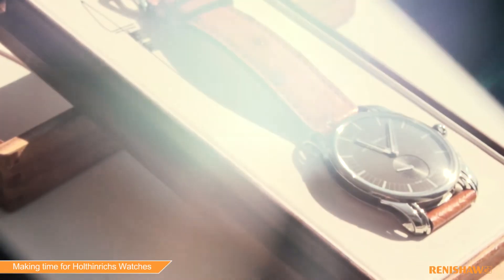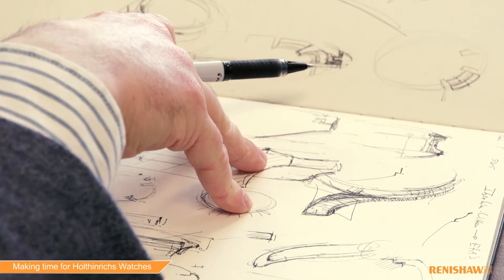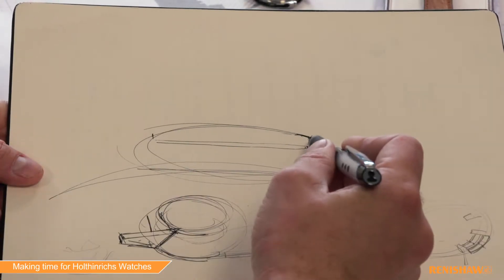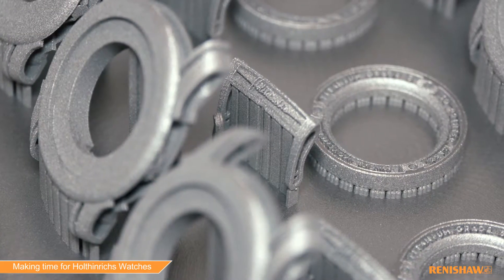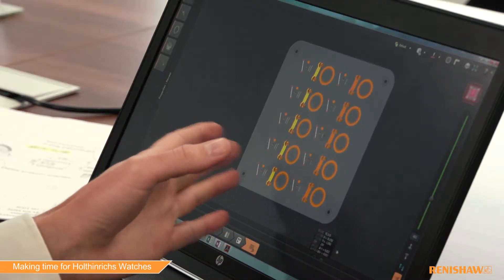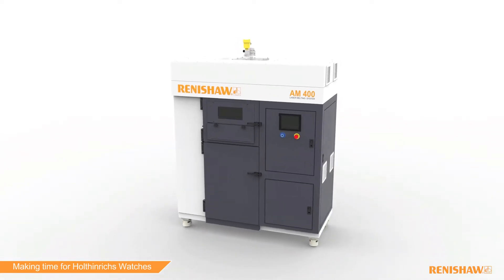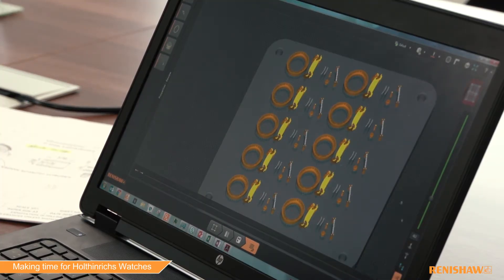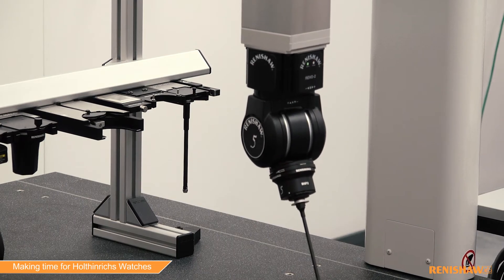Making time for Holthinrichs Watches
Michiel Holthinrichs, the founder of Holthinrichs Watches, is working with a Renishaw Additive Manufacturing Solutions Centre to build up his knowledge about the potential of metal additive manufacturing (AM) and to speed up the overall manufacturing process for his high-end, limited edition watches.